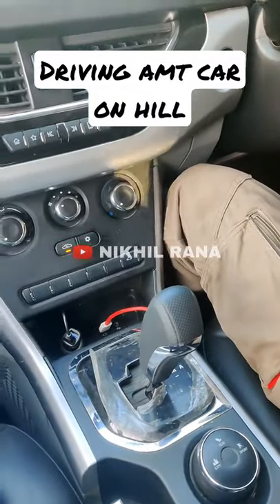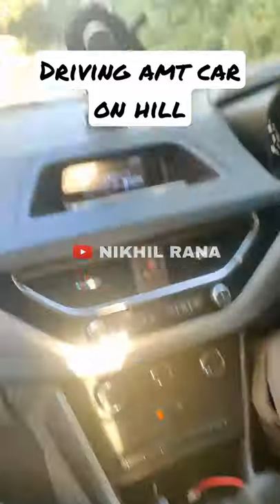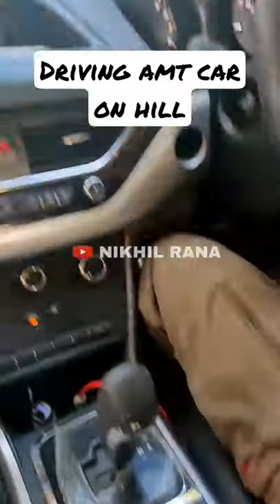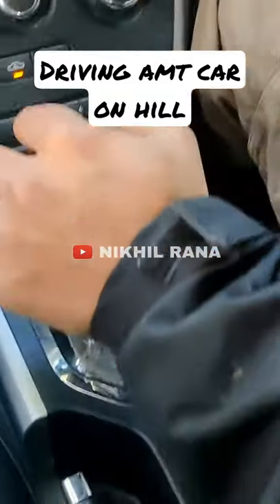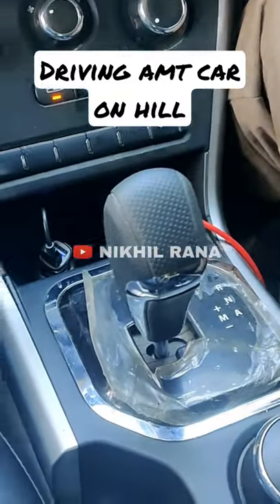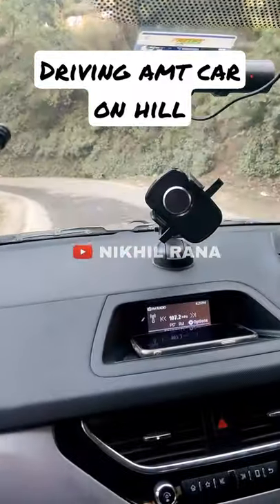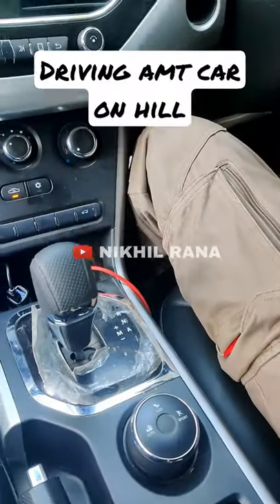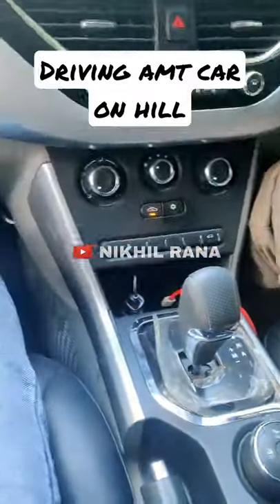HOW TO DRIVE AUTOMATIC CAR ON HILL | MANUAL MODE IN AMT CAR